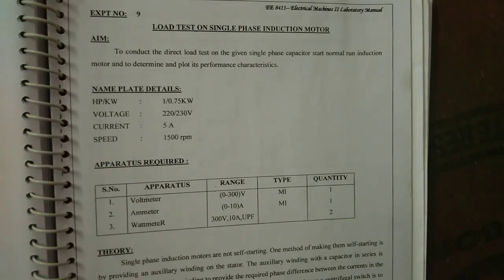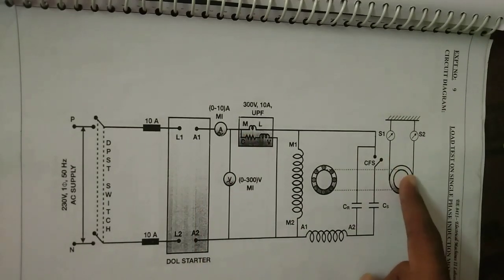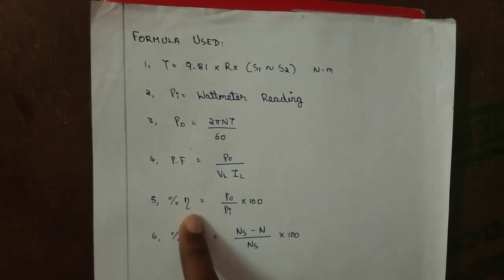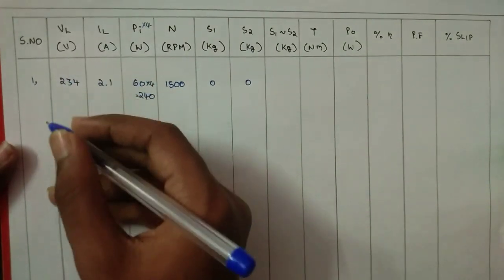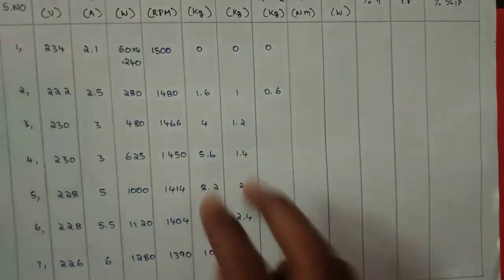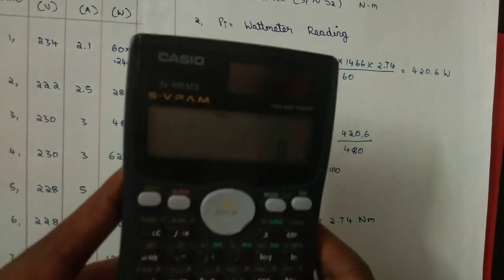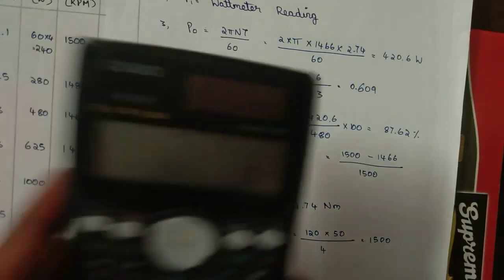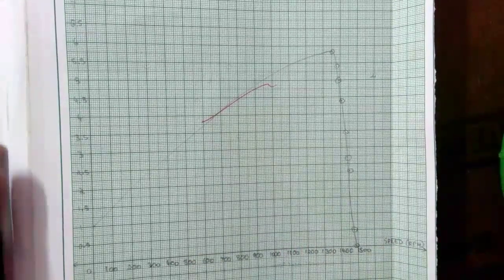Load test on single phase induction motor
Hi guys I'm again with a new video. You can ask me to do video on any topic in the comment section I'll do it for you.

I'm also giving you the document for all the experiment in this link.